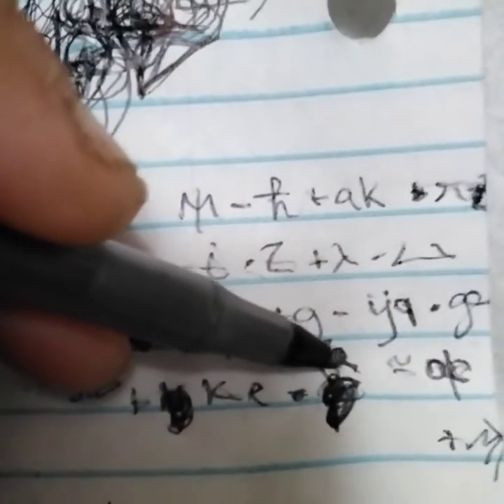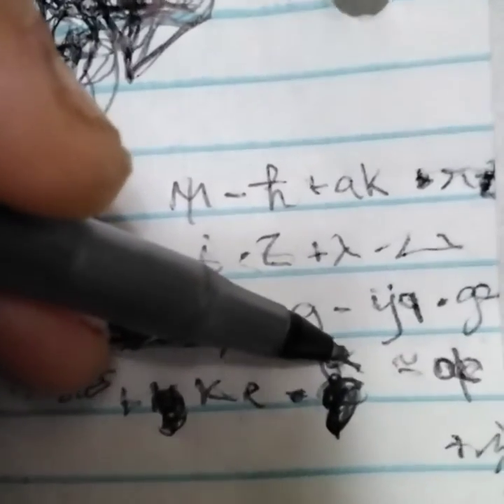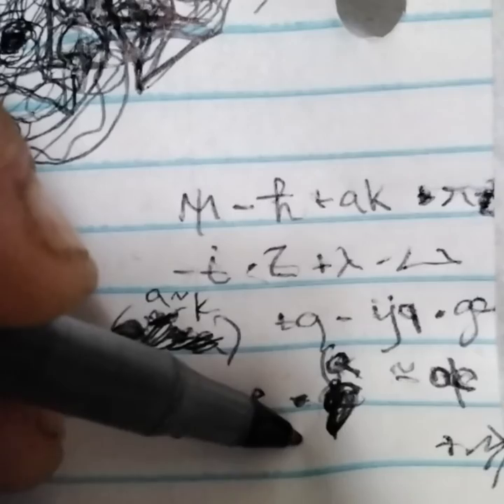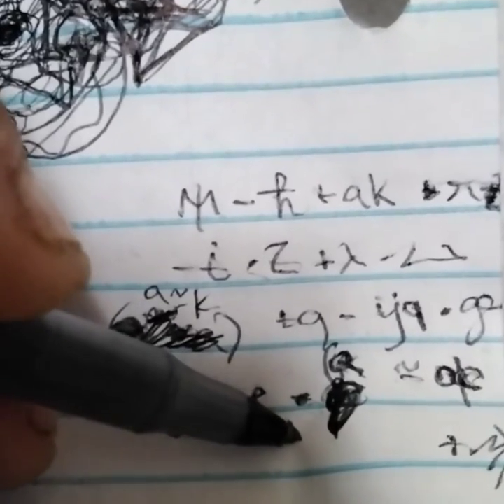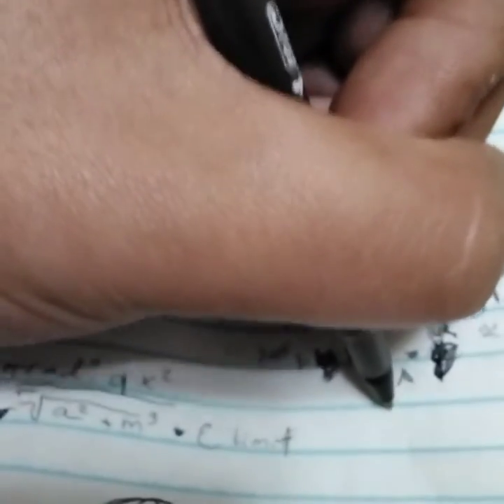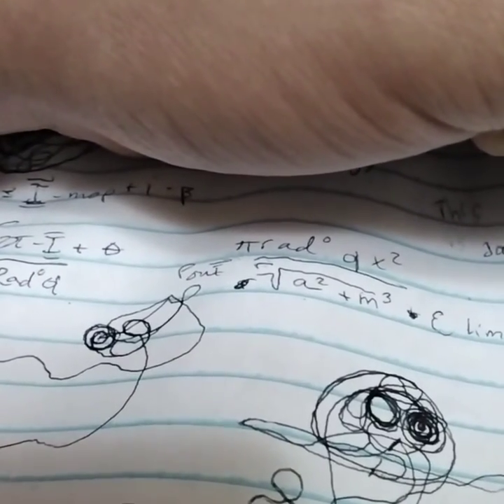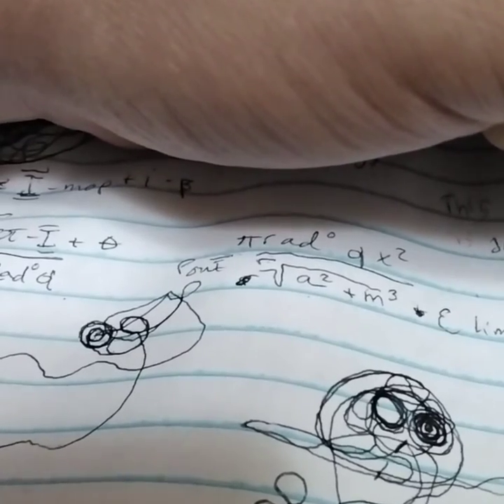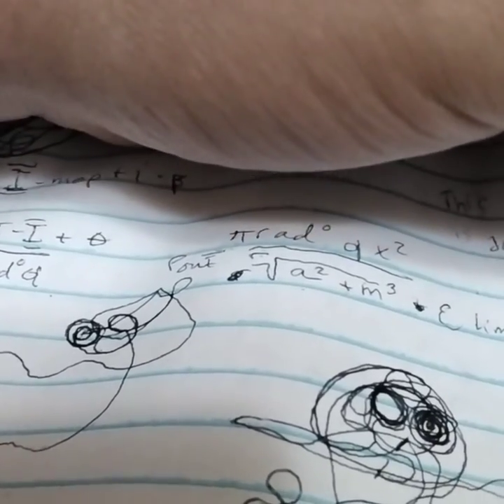retittering my last statement on the way to interstellar travel